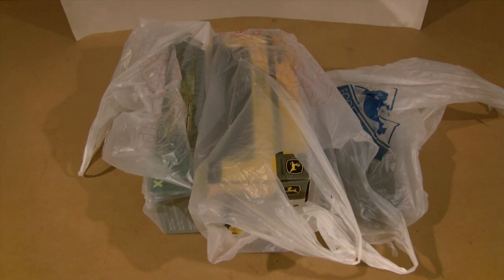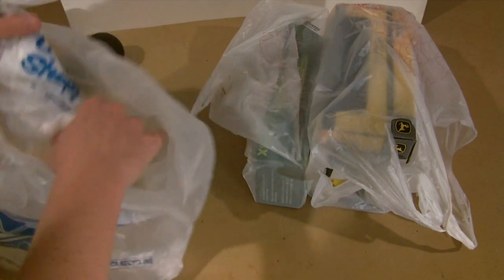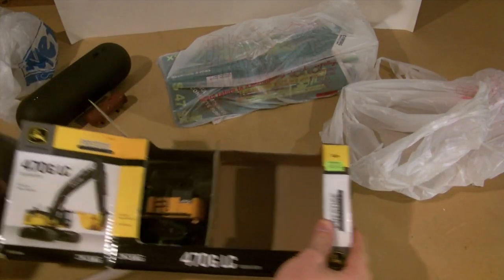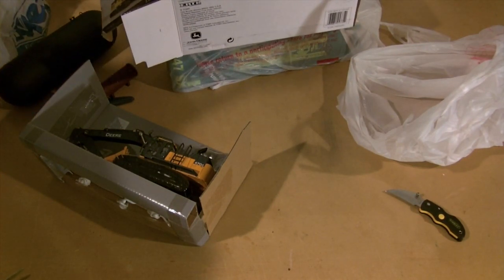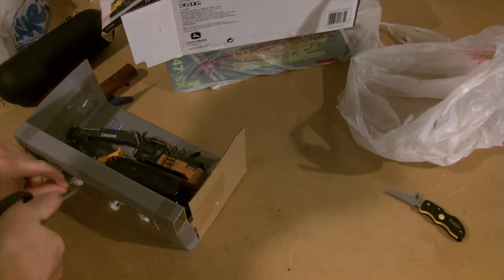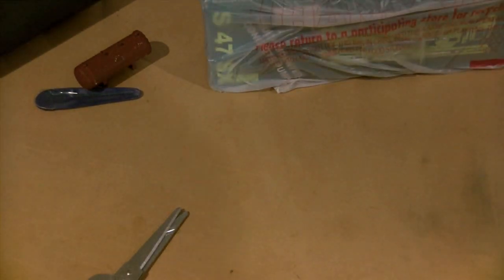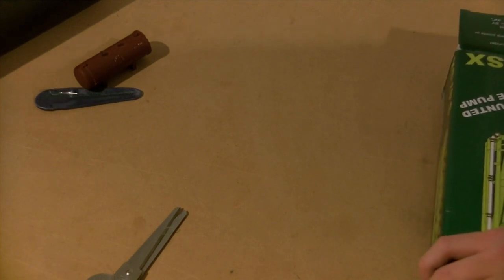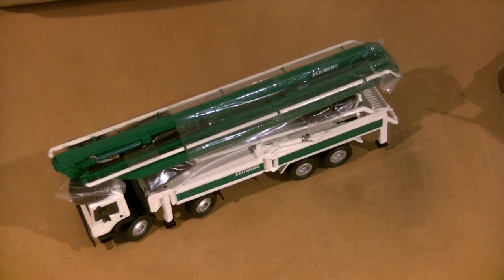NEW UNBOXING DECEMBER 2012